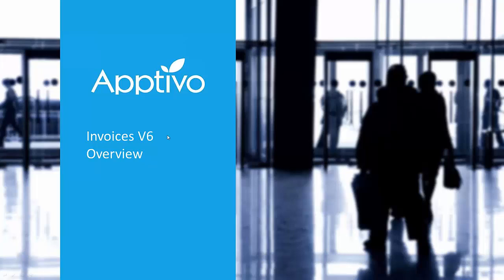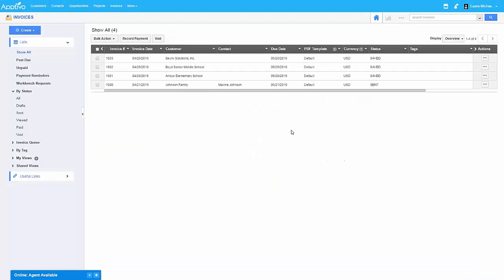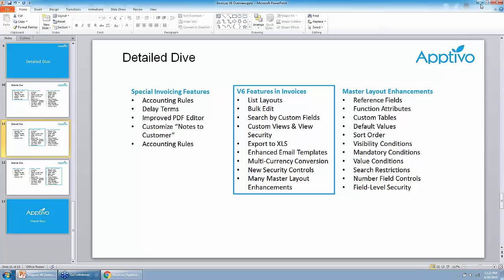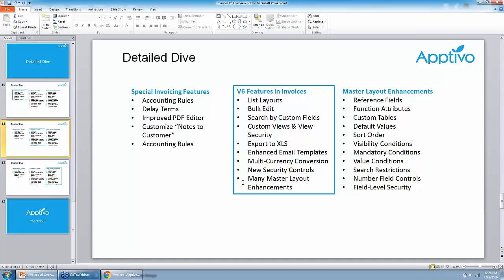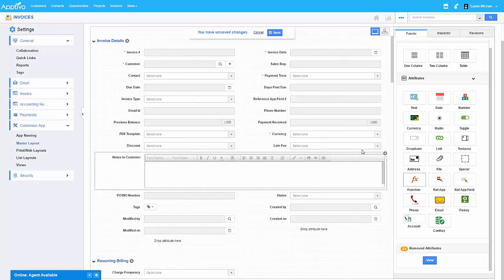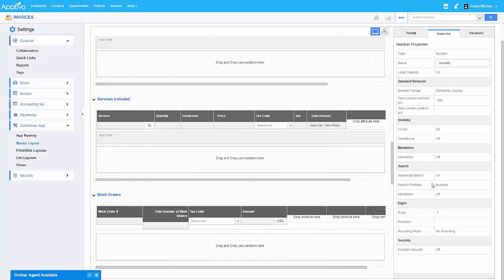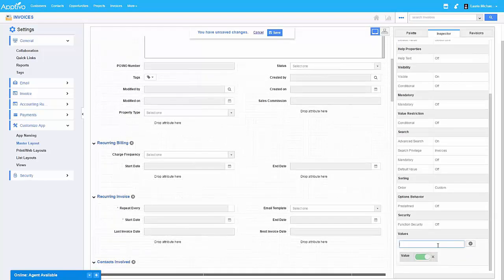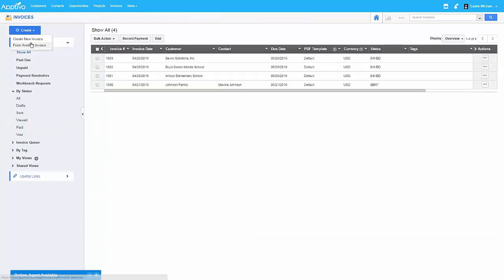Apptivo Webinar - Invoices V6 Overview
This is a recorded webinar where we walk through all of the new changes available in Invoices V6.  To learn more about the launch of Invoices V6, see here:

Invoicing is just one of the 50+ cloud business apps offered by Apptivo.  Getting started is easy, and you can be sending your first invoice in minutes.  Come lean more about Apptivo at: